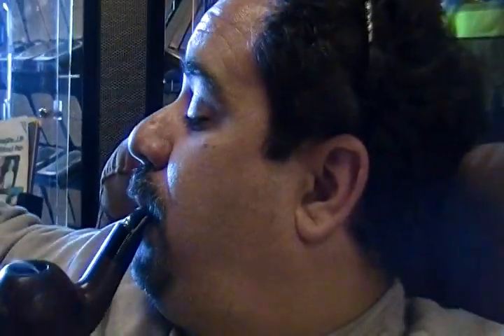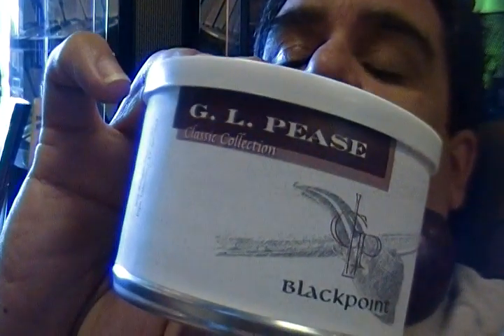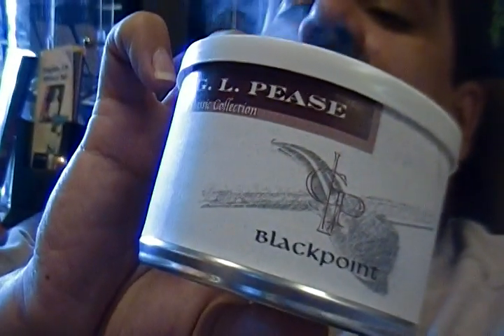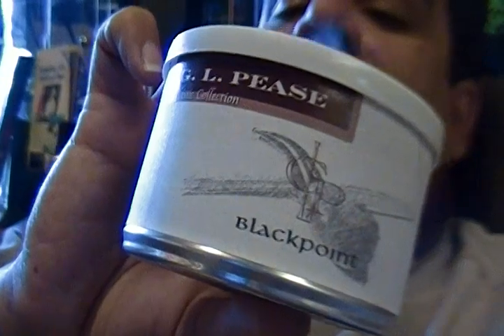Blackpoint On A Sunday Afternoon!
Man, this Blackpoint is good!